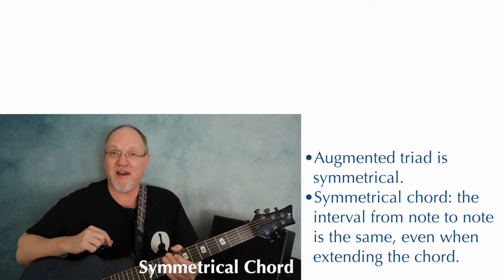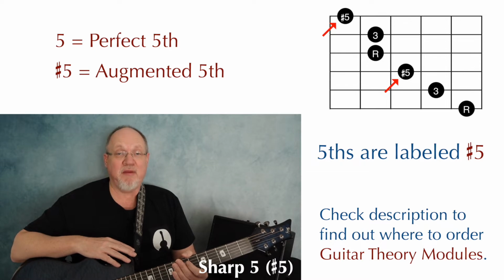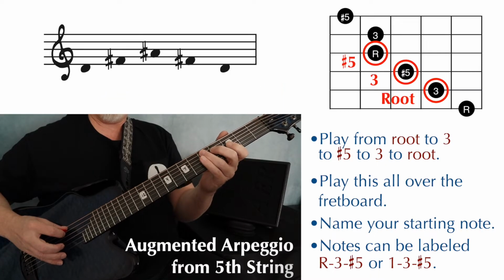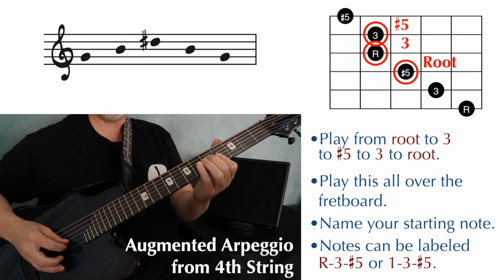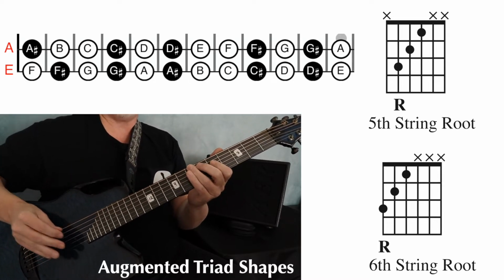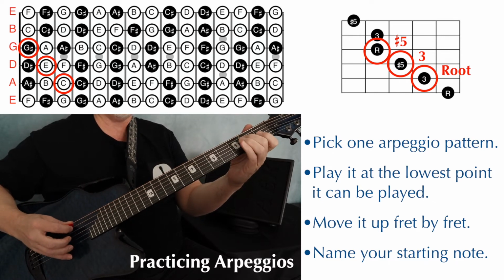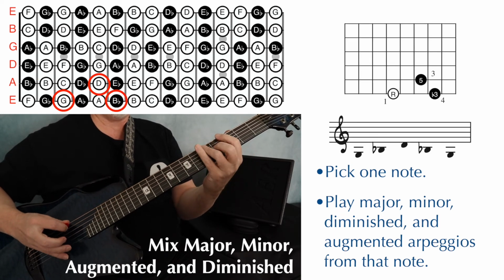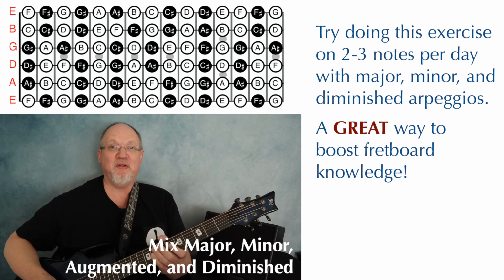Guitar Theory Module 20: Augmented Triad Arpeggios and Chords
Welcome to Guitar Theory Modules, a series of short theory lessons written specifically for guitar players. In Module 20, you’ll learn how to play augmented triad arpeggios, moveable augmented chords, and three ways to add arpeggios into your practice routine. You can watch all these videos for free, but you’ll be able to follow along more easily if you have my book “Guitar Theory Modules.”

MY BOOKS
Guitar Theory Modules

Time Stamps
0:00 Intro
0:14 Symmetrical Chords
1:07 Sharp 5
1:42 Intro to Arpeggio Diagram
2:14 Augmented Arpeggios from 6th String
2:50 Augmented Arpeggios from 5th String
3:27 Augmented Arpeggios from 4th String
4:20 Augmented Arpeggios from 3rd String
4:57 Moveable Augmented Chords
6:16 How to Practice Arpeggios
9:32 Assignment and Wrap-Up